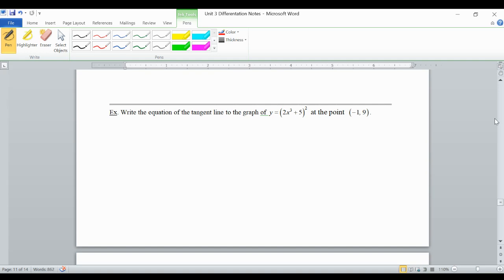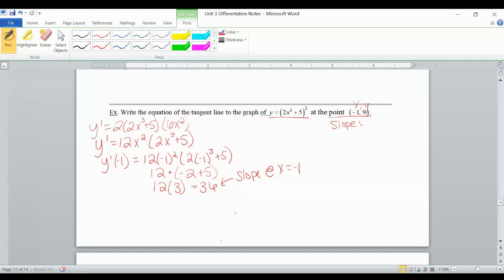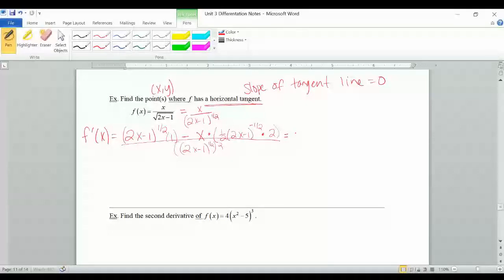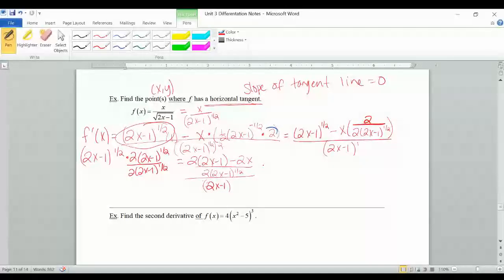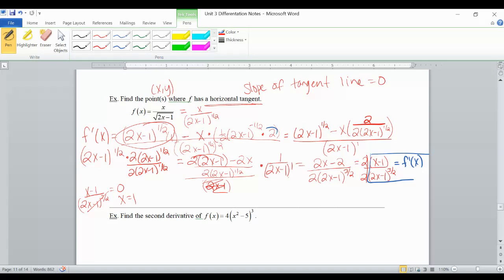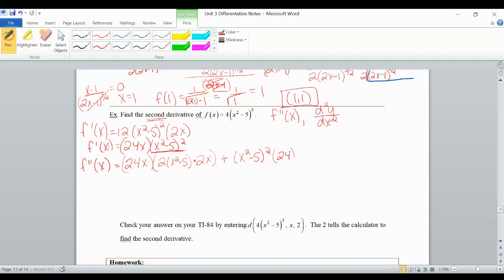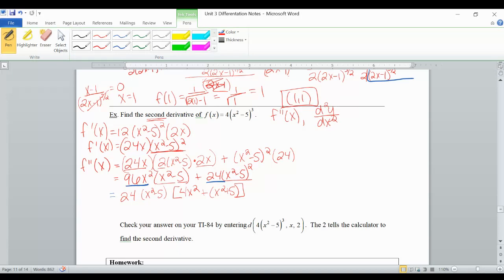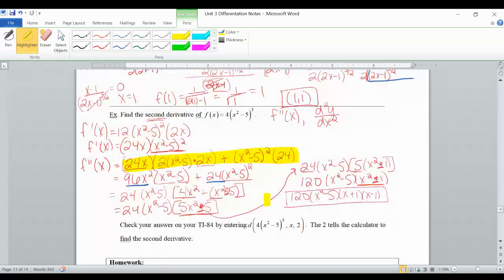Chain Rule, Day 2 (Part 2)